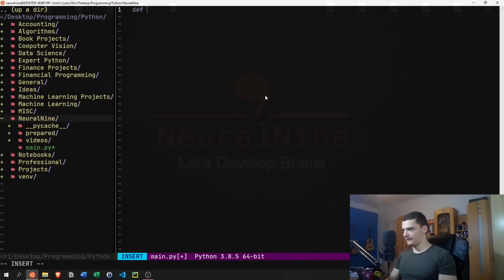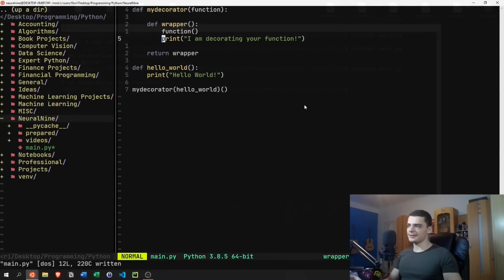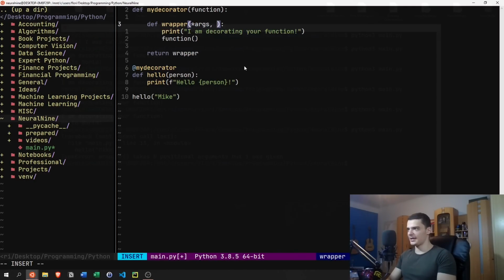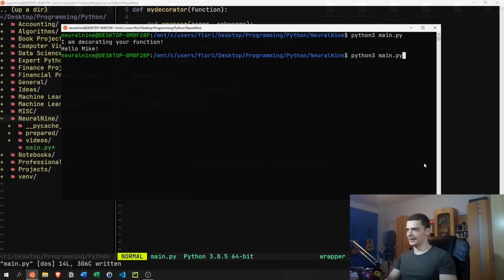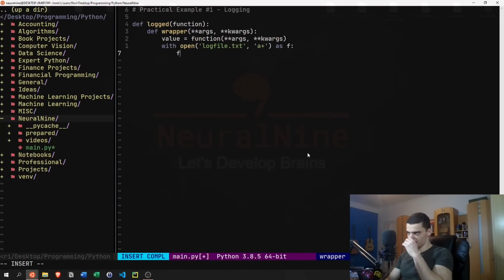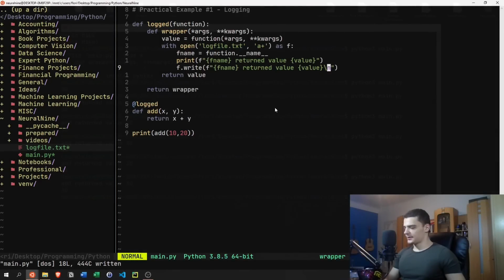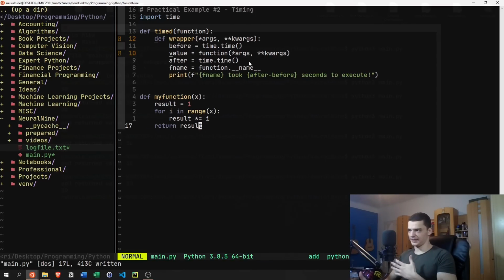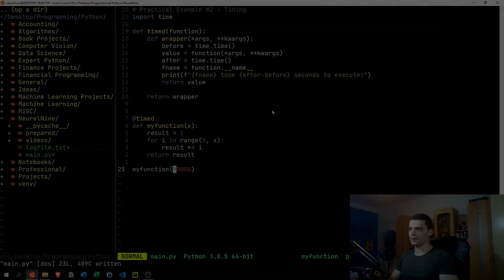Decorators - Advanced Python Tutorial #2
In this video we talk about decorators in Python.